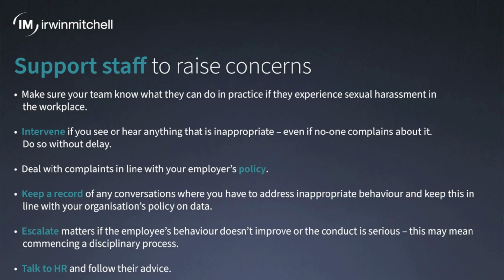Manager Video 3